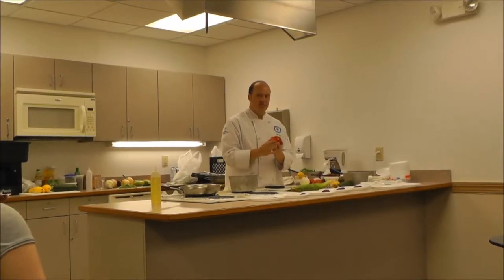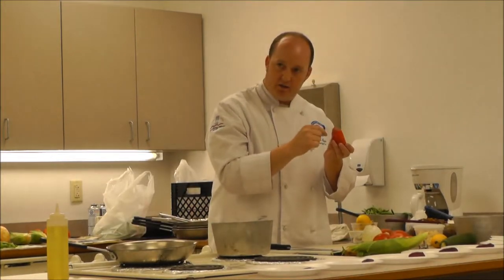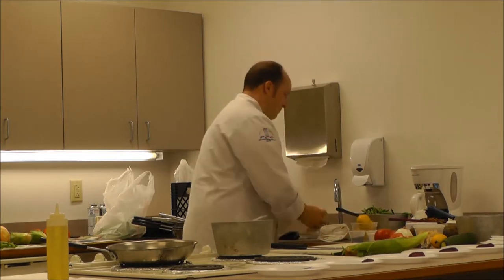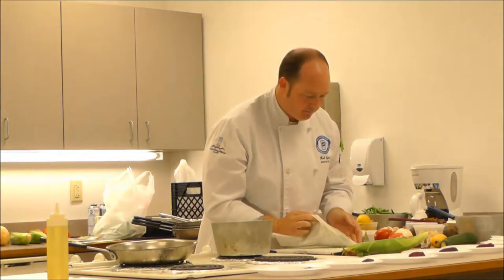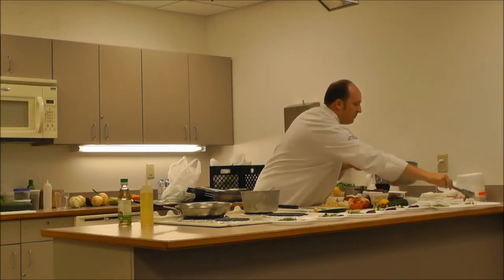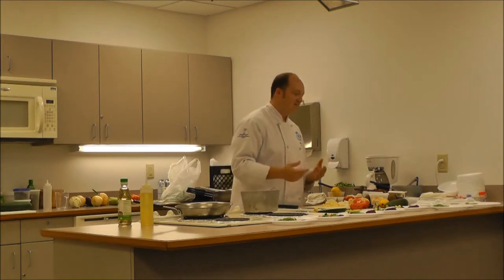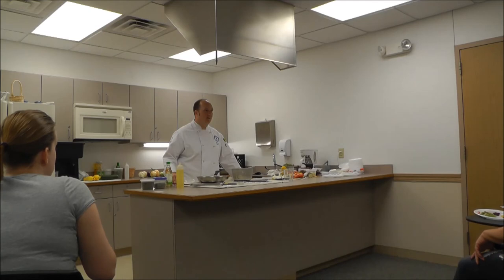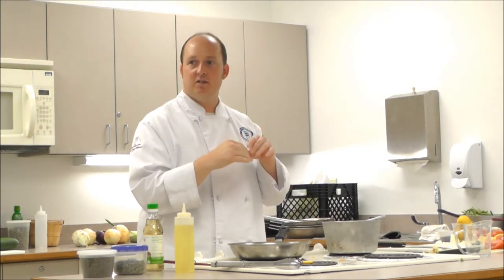Seasonal Produce Cooking Demo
USDA's Specialty Crop Block Grant funds were used to perform cooking demonstrations at the Charles Drew Health Center on July 17, 2013.  This video documents one of the demonstrations held that afternoon.  A local chef performed three demonstrations using seasonal produce purchased from a local produce vendor.  This project was designed to increase the consumption of local produce among Nebraska WIC participants.  Attendees learned how to cook simple meals using local produce.  The featured chef was Rob Epps who is an iinstructor for Food Service and Hospitality at Southeast Community College.